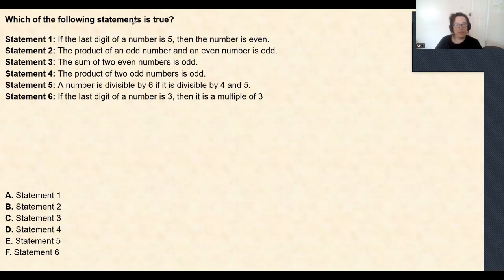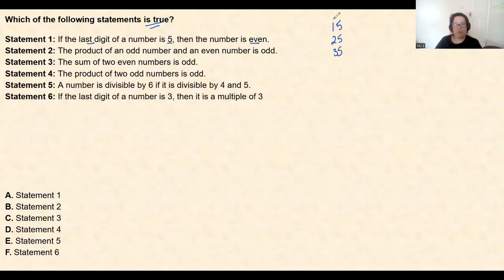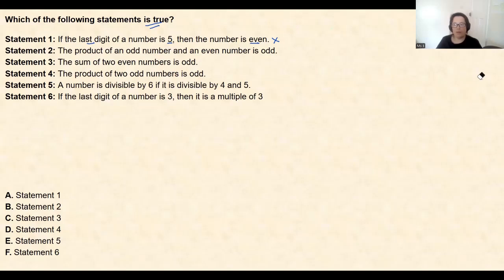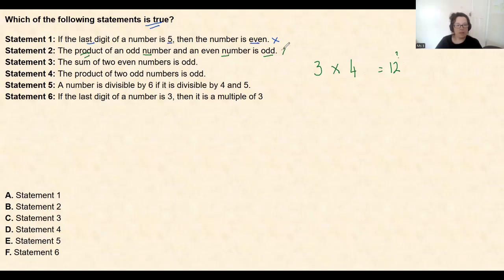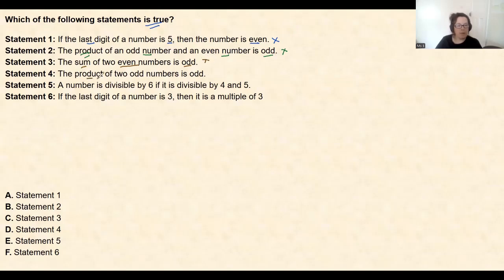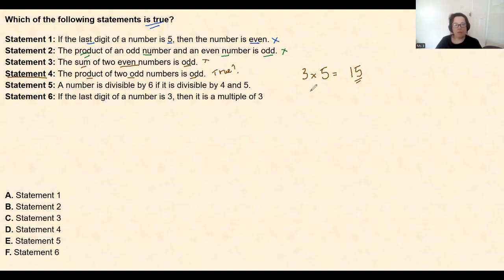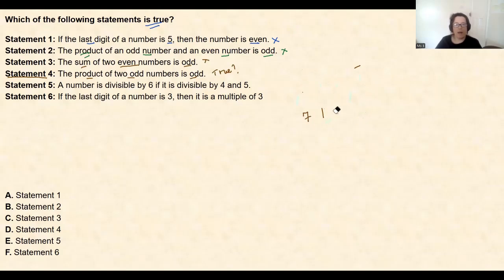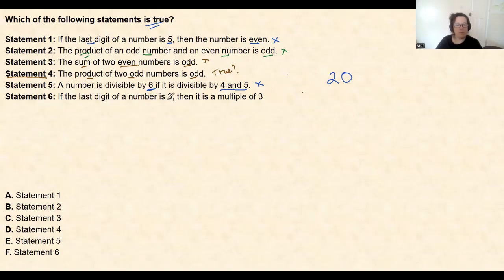11 + Which of these statements is true?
11 + Which of these statements is true? @11PlusMathsMadeEasy